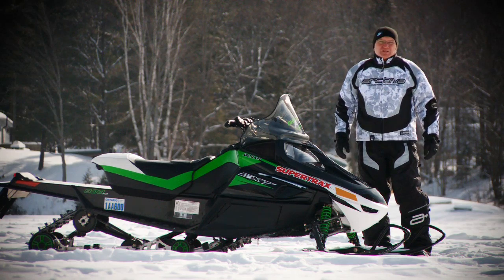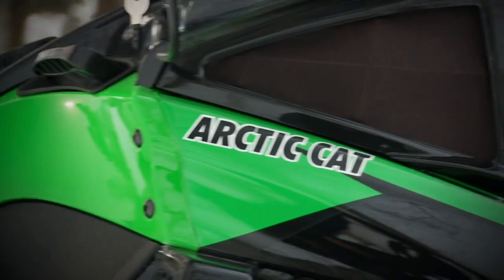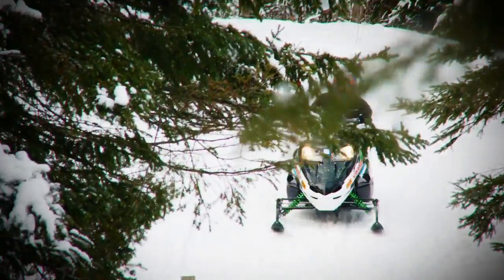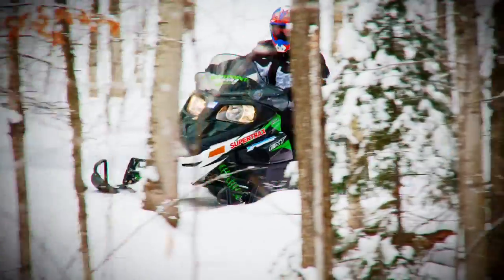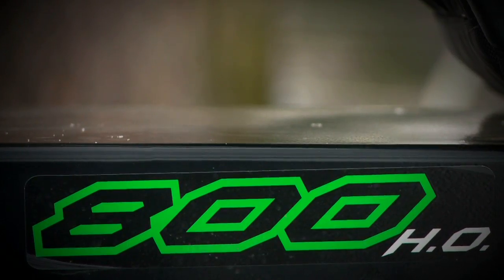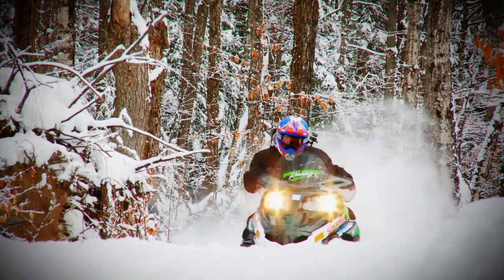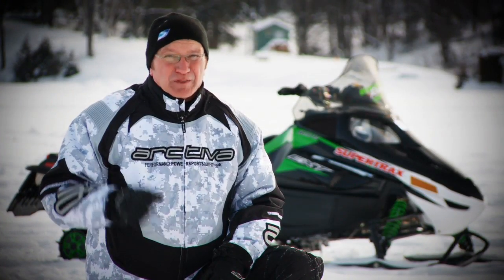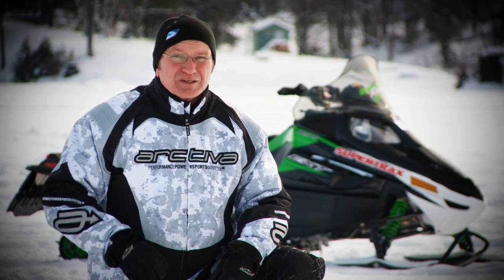2011 Arctic Cat F8 EXT Snowmobile Review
Motorhead Mark takes a closer look at everything he likes and doesn't like about Arctic Cat's 2011 F8 EXT to help provide some insight for anyone hunting for an 800-class sled on the used snowmobile market.